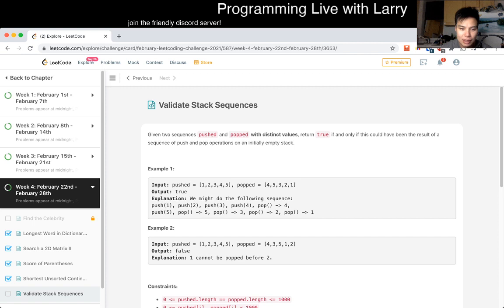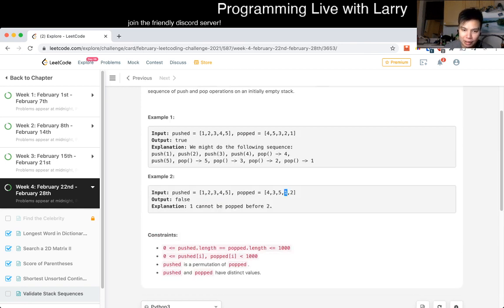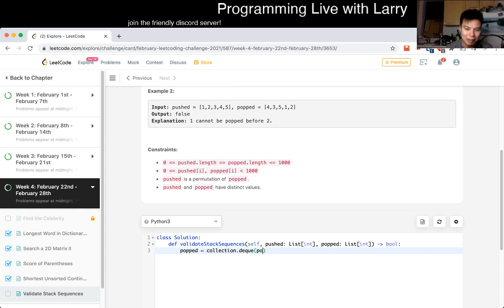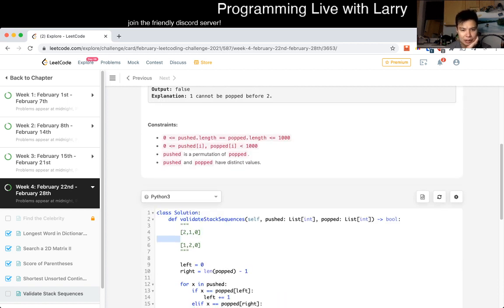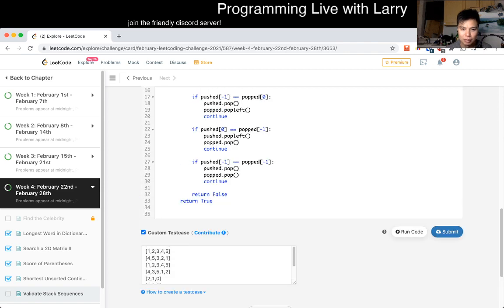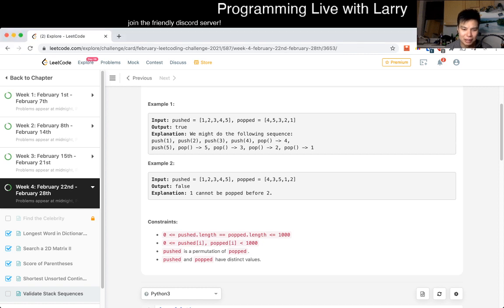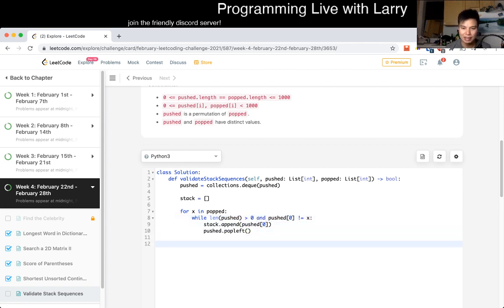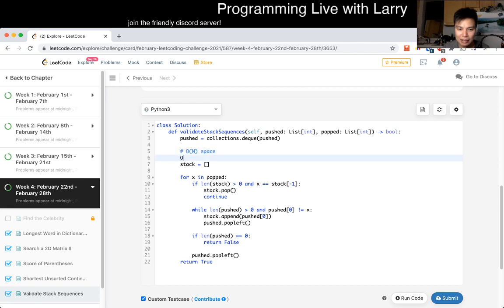Daily Leetcode #332: Feb 26, 2021 - 946. Validate Stack Sequences